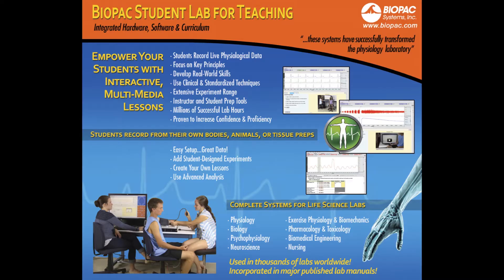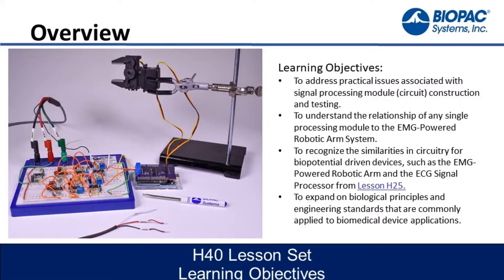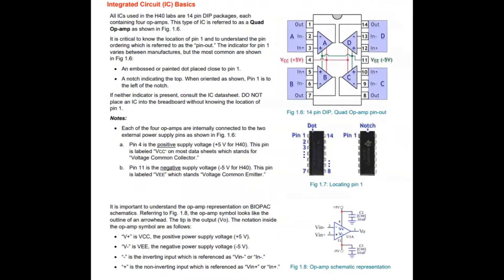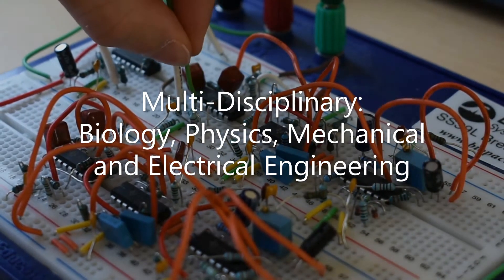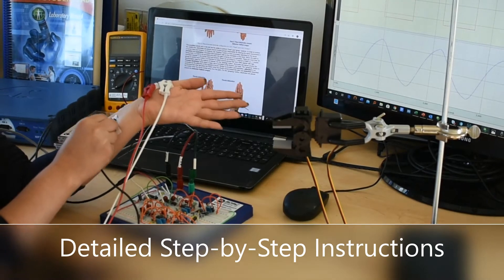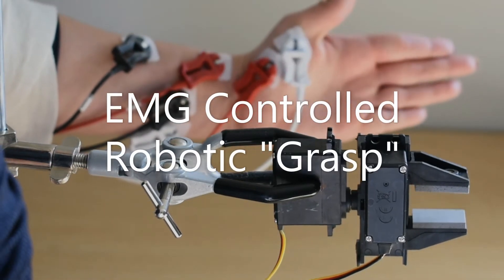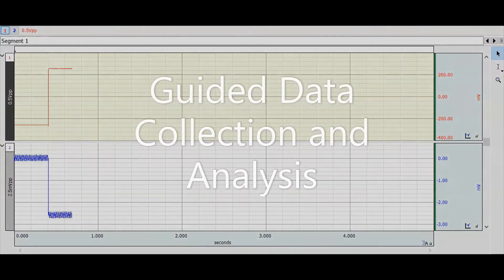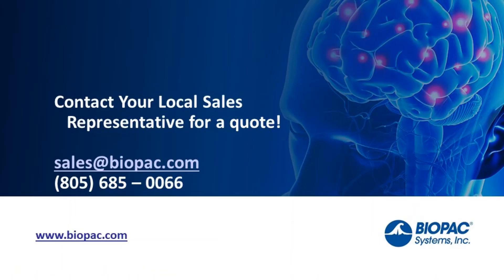EMG-CONTROLLED ROBOTIC/PROSTHETIC GRIPPER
BIOPAC's EMG-Controlled Robotic/Prosthetic Gripper Lesson Set (BSL PRO H40) is used with the BSL breadboard and BME accessories. The 10-lab lesson set provides a basic introduction of how to create an artificial body part that is controlled by the human nervous system. Students are guided through breadboard circuit design to ultimately use their own EMG signals to control a simplified two-axis, robotic, prosthetic gripper.